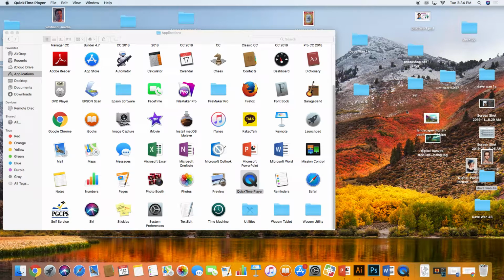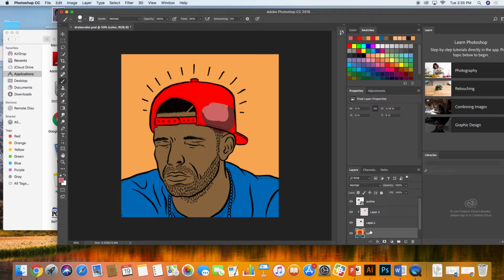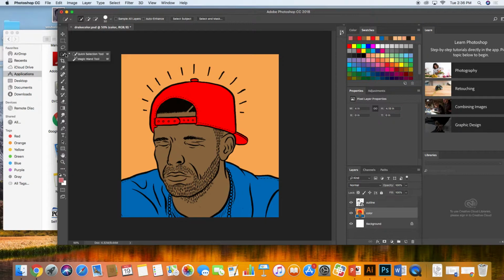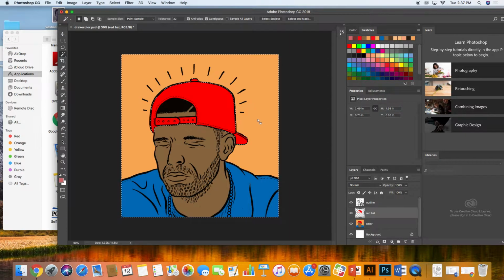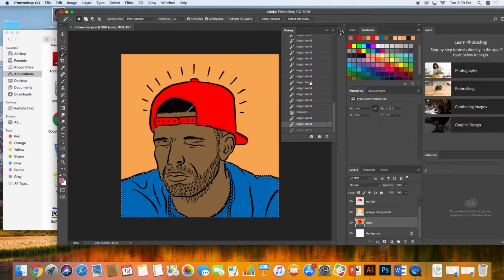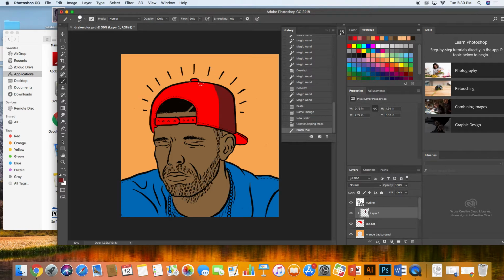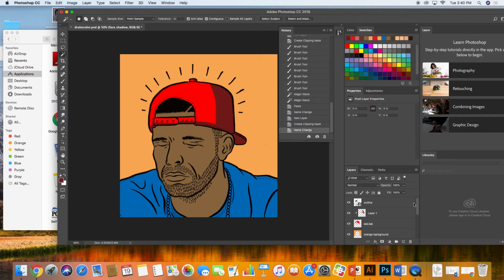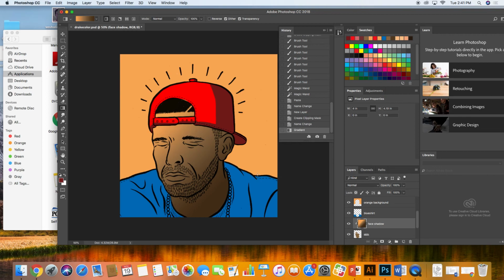Clipping Mask Fix